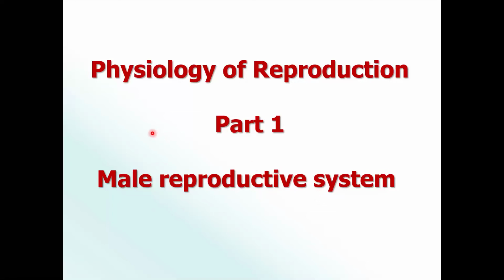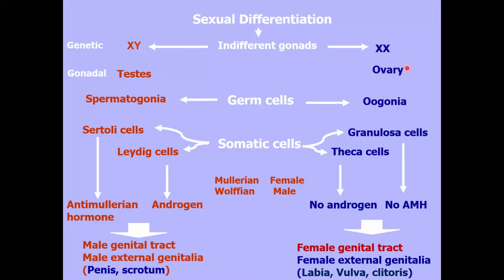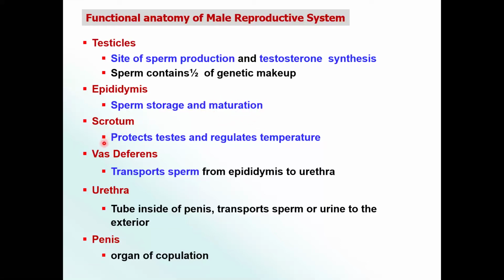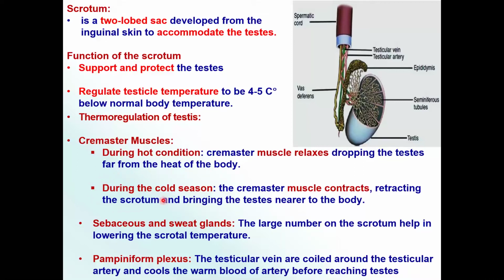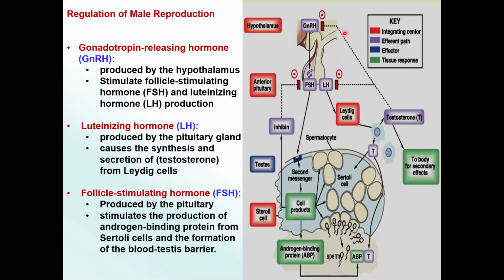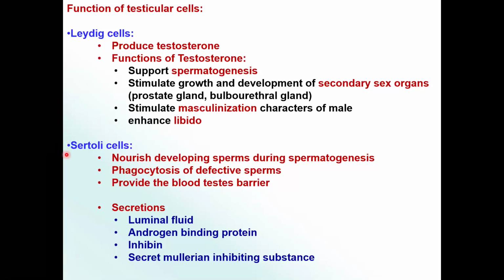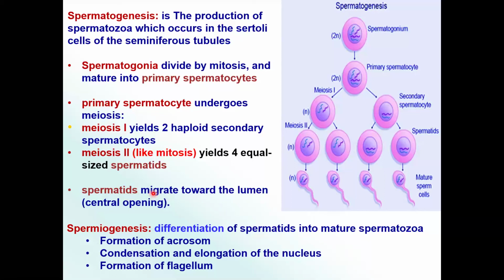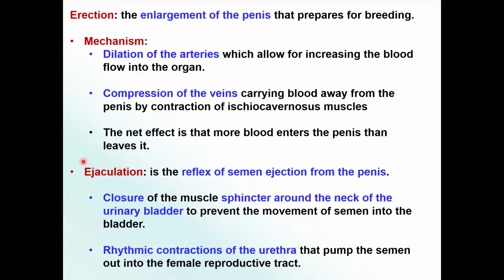Reproductive physiology part 1